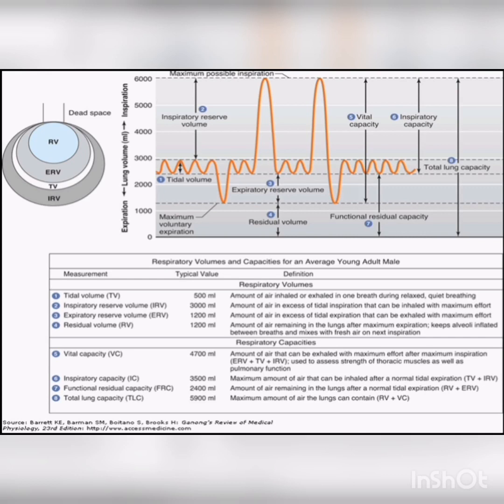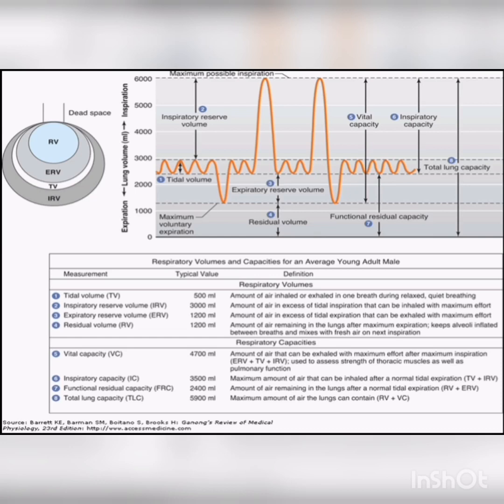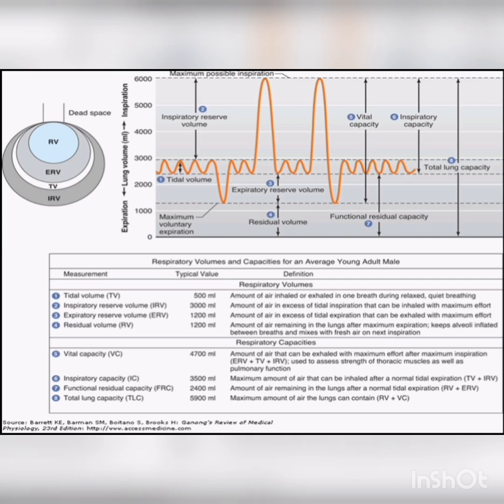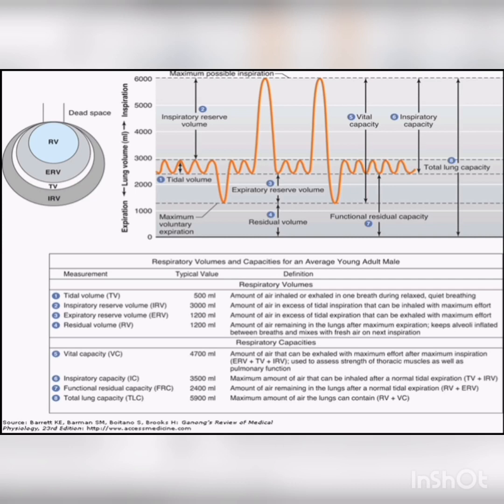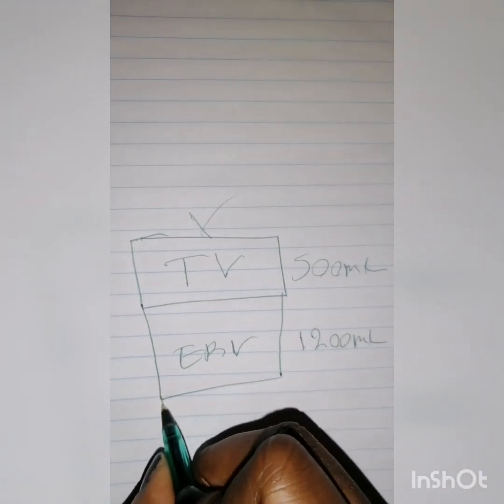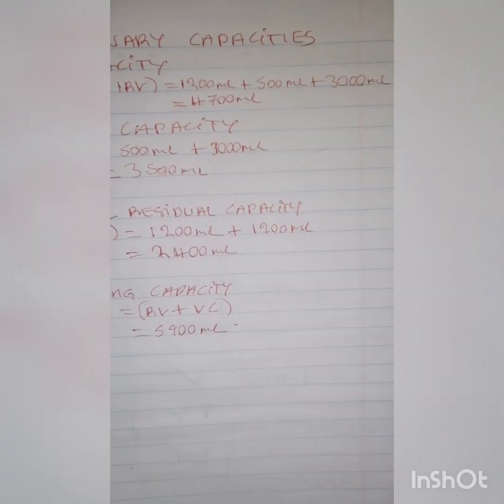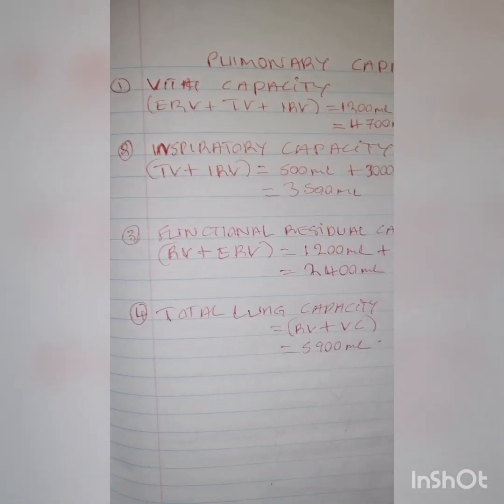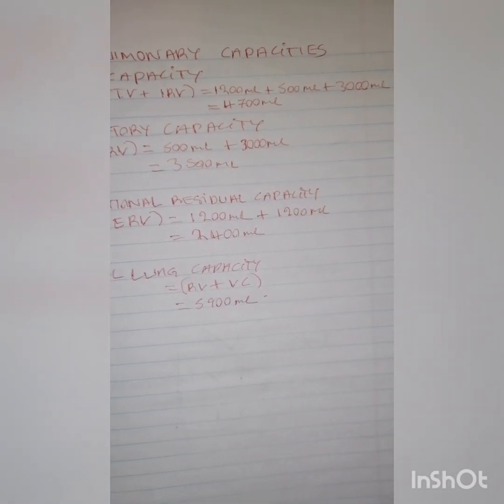Spirometry capacities,,, group C, TEAM 4,